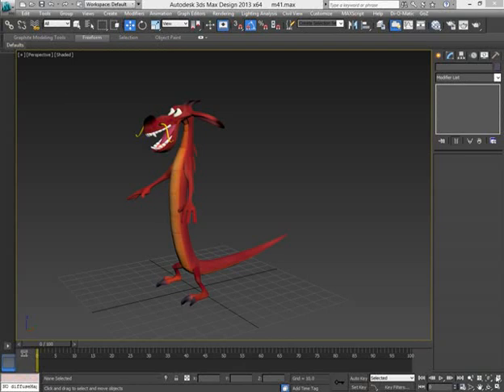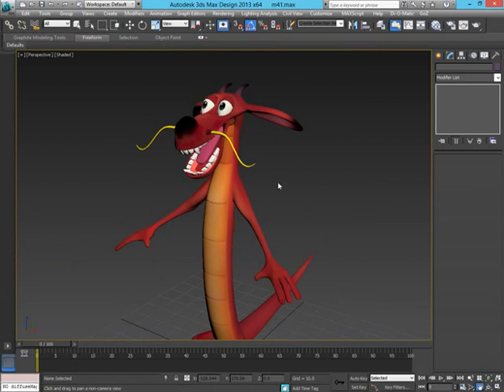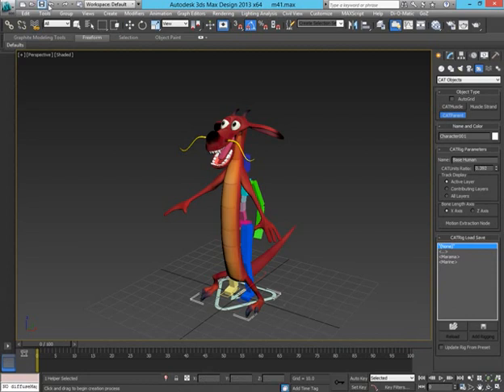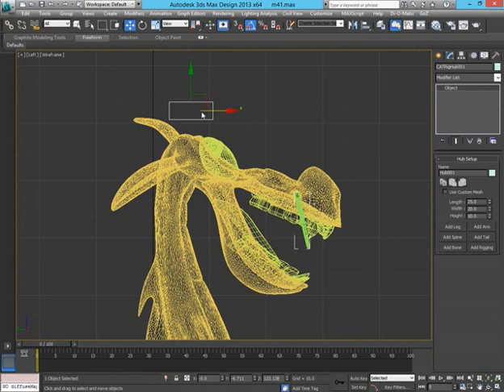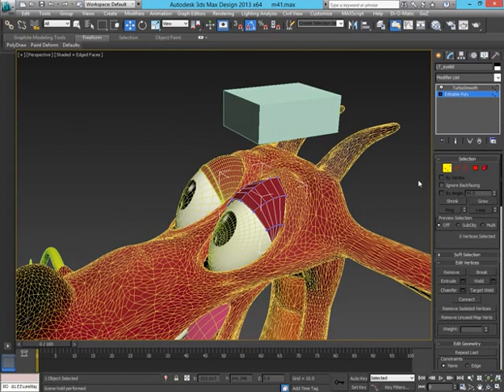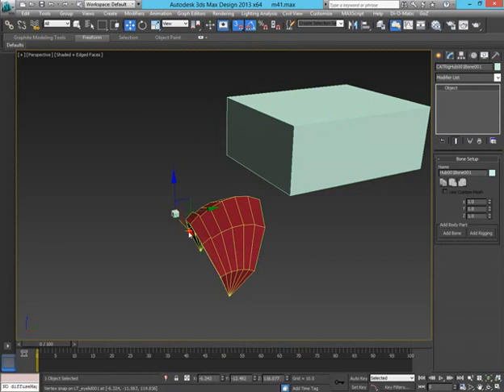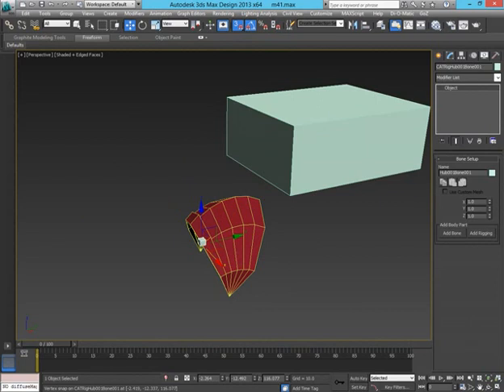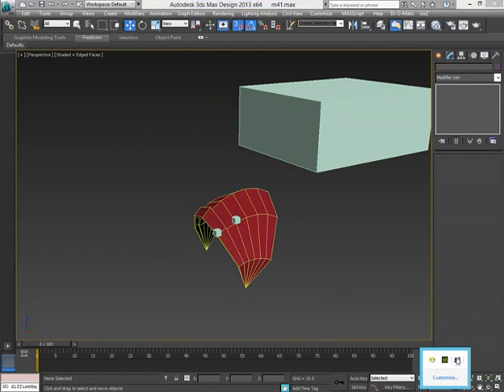Eye blink with Cat bones in 3Ds max-Part-1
In this video I will be showing you how to make a blink controller using Cat bones and reaction manager,the audio might be a bit soft but if you download the video at this
and use vlc player you will be able to hear the audio just fine.